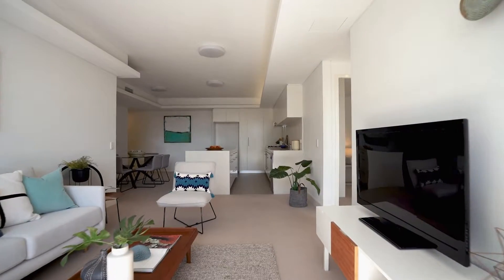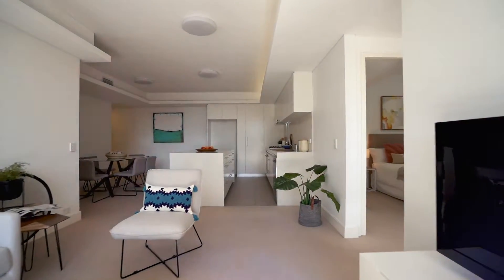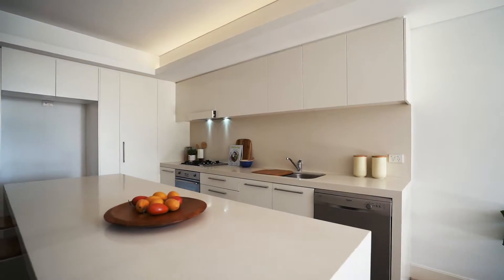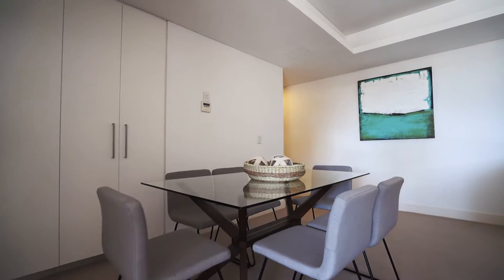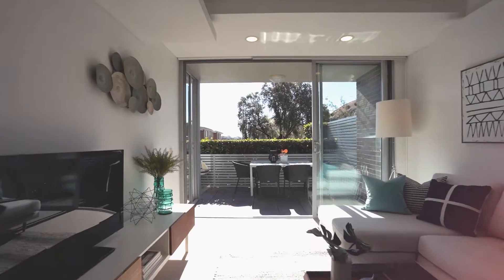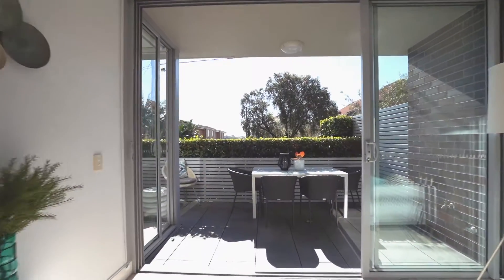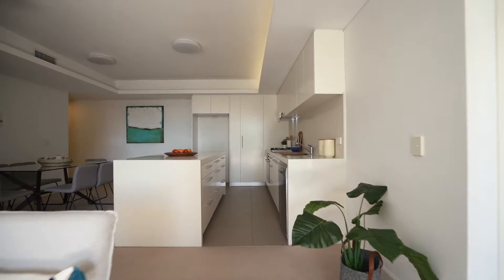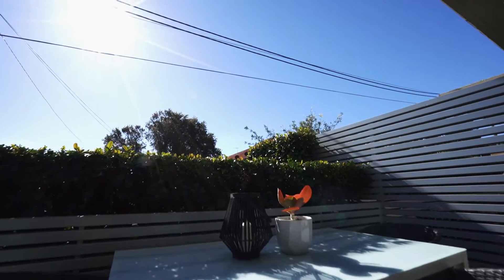102/53 Palmer Street, Cammeray Social Media Edit | Garwoods Estate Agents | James and Jane Garwood